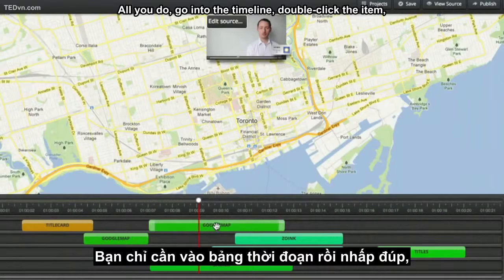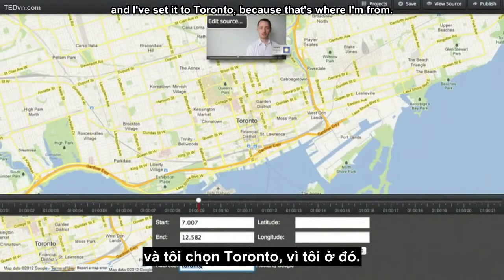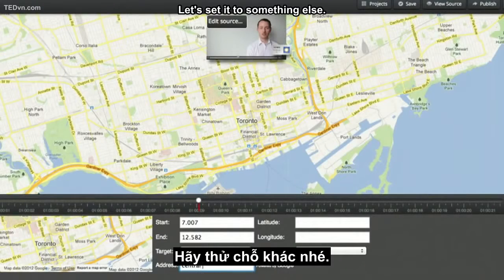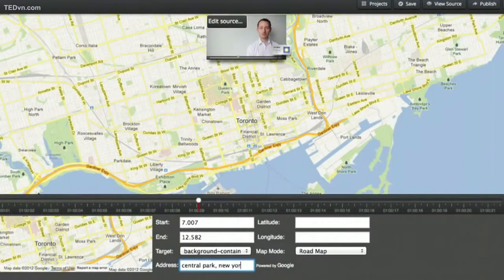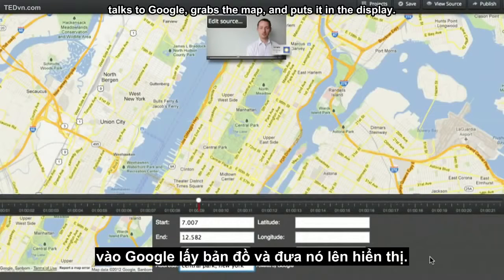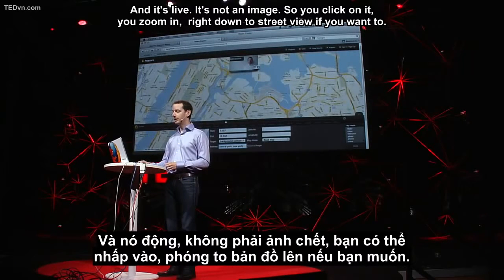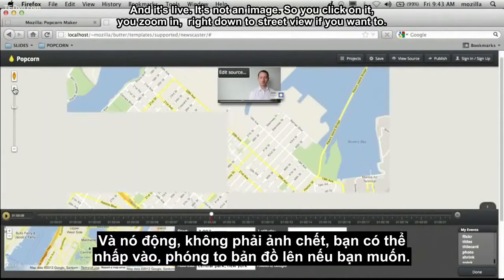TED Vietsub Ryan Merkley Video tự do tương tác